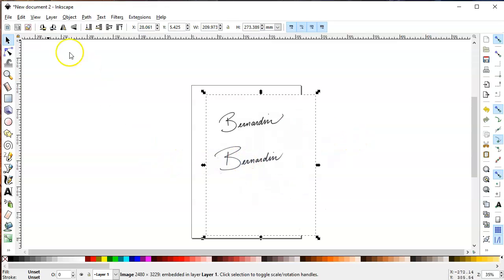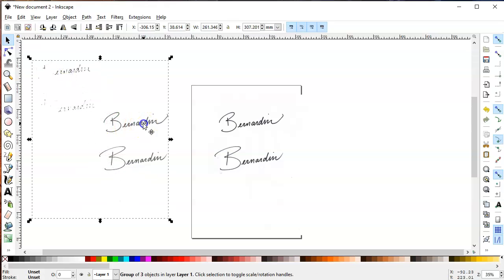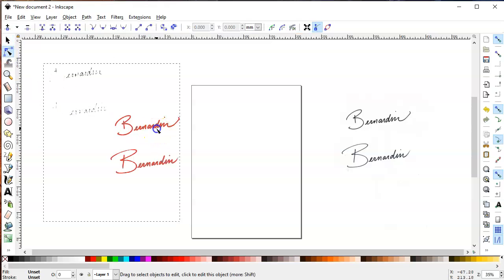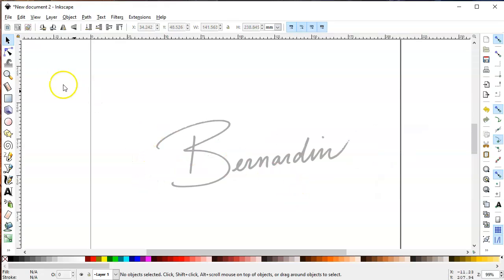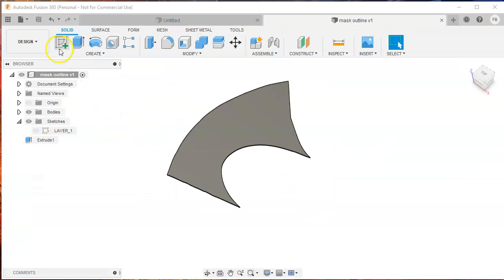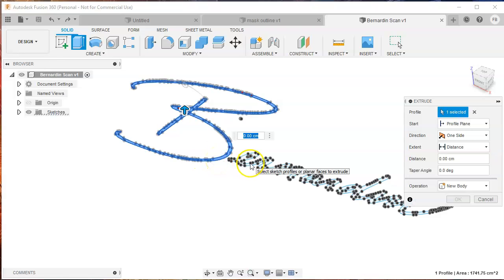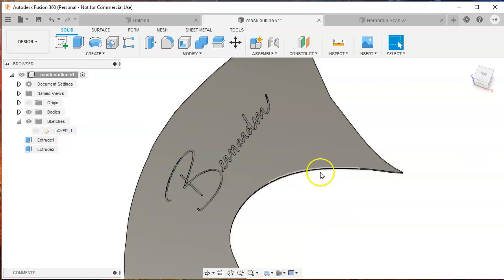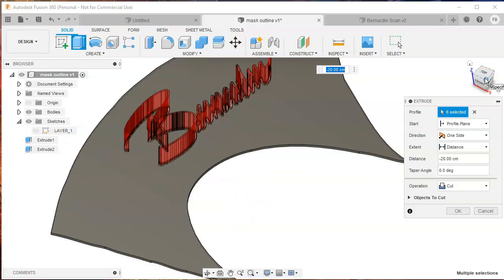Fusion 360 and Inkscape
Fusion 360 as the best drawing software for 3D drawing. It's free for us home users, It can handle both line and CURVES effortlessly. It can open up drawings from Inkscape (also a free and amazing software) and converts them into surfaces that you can extrude. Both of these software's are worth spending your time learning. Have fun creating!